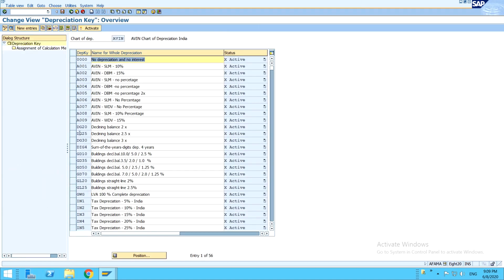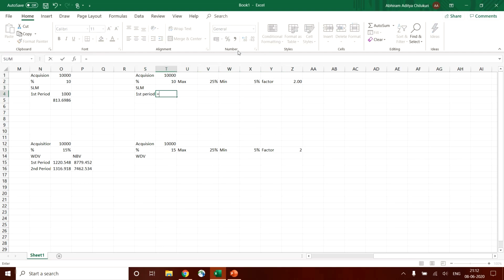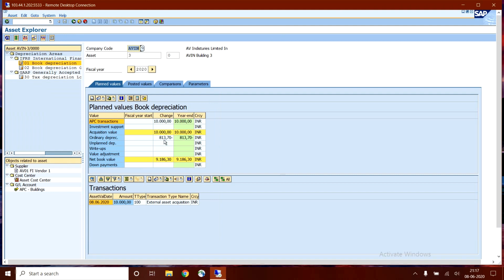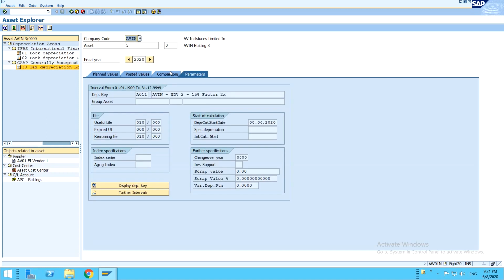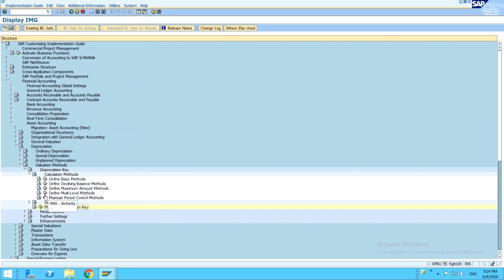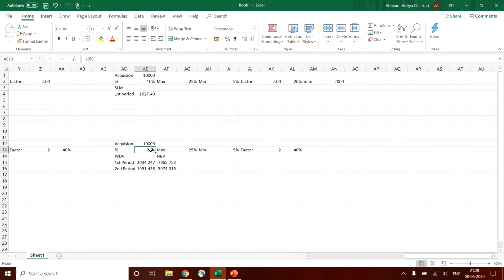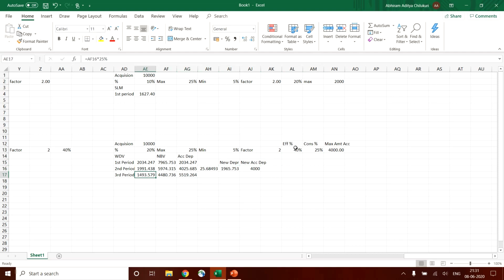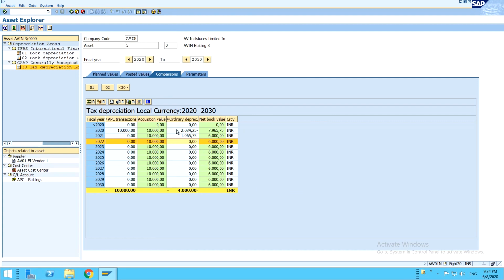SAP FI-AA Depreciation Calculation Methods Part 2 | AC SAP Consulting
A detailed explanation with analysis and examples on how SAP S4HANA calculates the Depreciation Values in the asset accounting module.